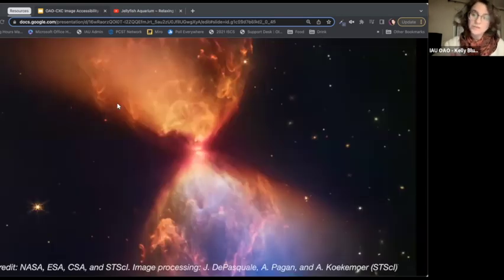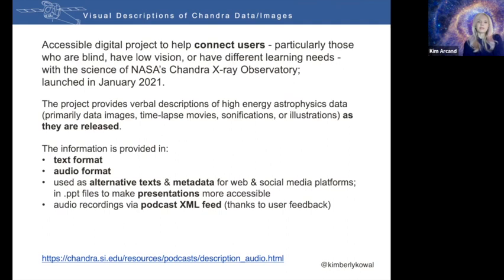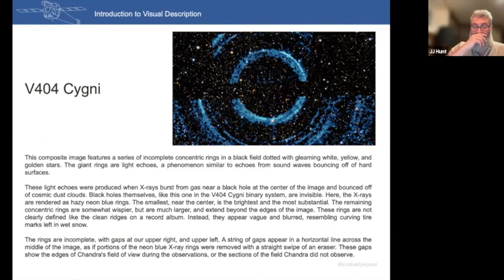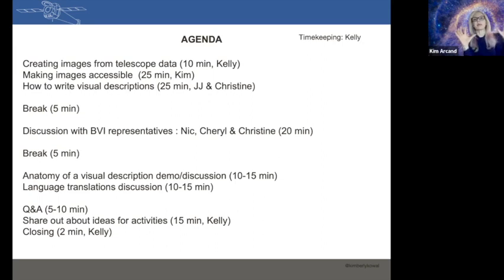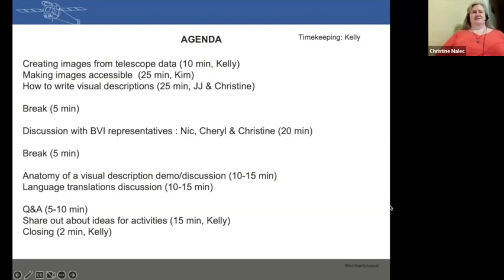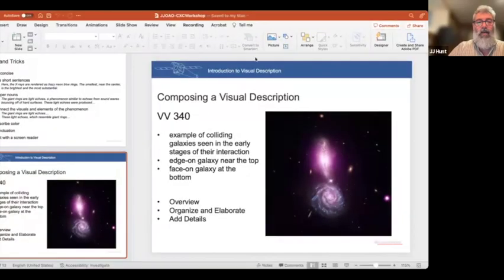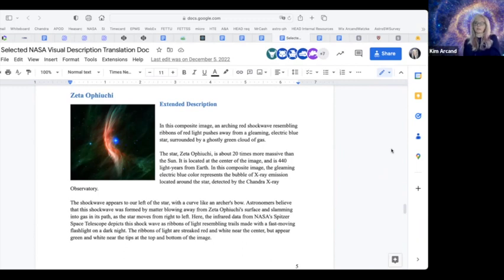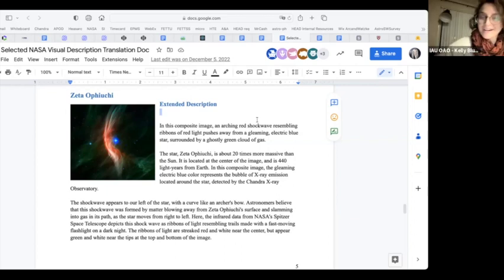OAO-CXC Image Accessibility Workshop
In mid-January 2023, the IAU Office for Astronomy Outreach, together with the Chandra X-Ray Observatory, organised a workshop on making astronomical images more accessible to a general audience. In this workshop, we highlight how to create rich visual descriptions, discuss sonifications, 3D printable image plates, and the importance of translations. This workshop will provide participants with a tangible avenue to utilise real space telescope data in new ways with their audiences.